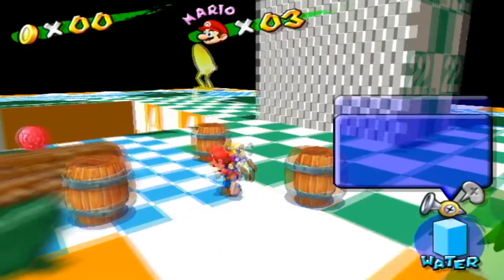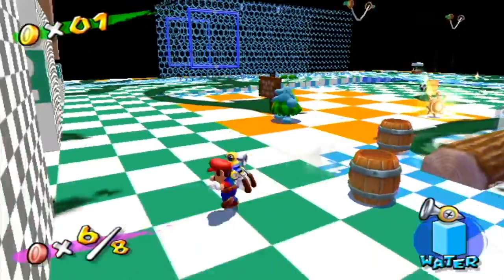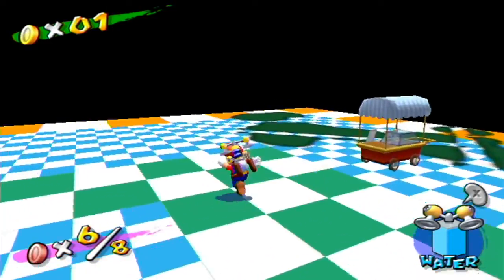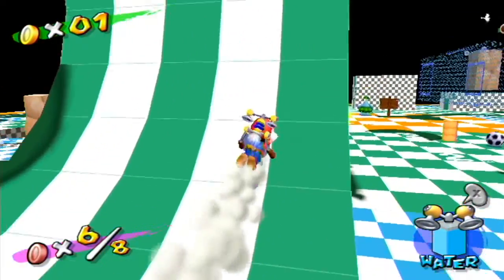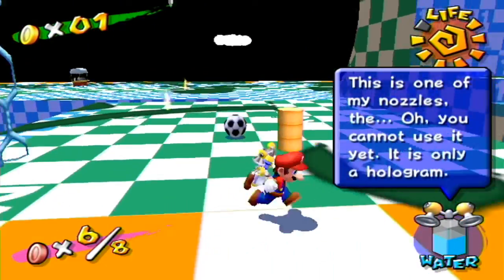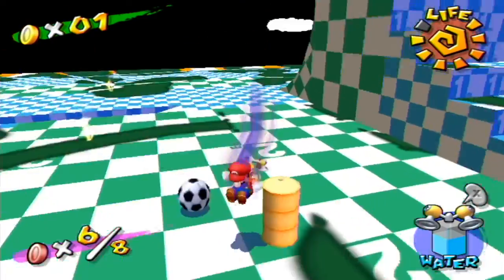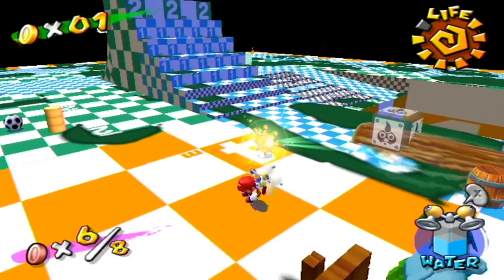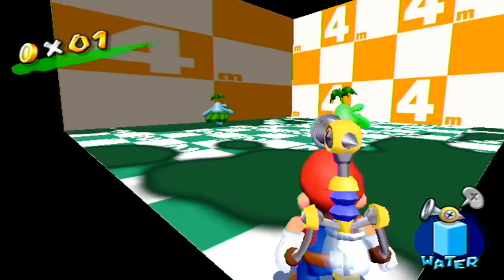Unused Objects and Test Level in Super Mario Sunshine | SuperBaconGaming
This is a test map that the developers left in on accident. It has Tramplin' Stu, barrels, soccerballs, and a gelato stand. The Level itself can be accessed with this action replay code:
JKGN-DDJZ-D58XJ
FYUM-N4P3-QJUPC
I show off everything important, different, weird, or cool in this video. Be sure to like this video, this is SuperBaconGaming, and I'm out!